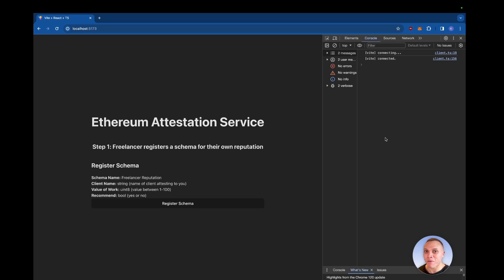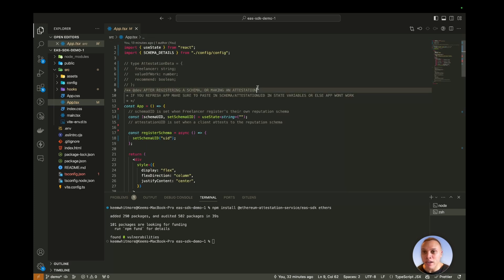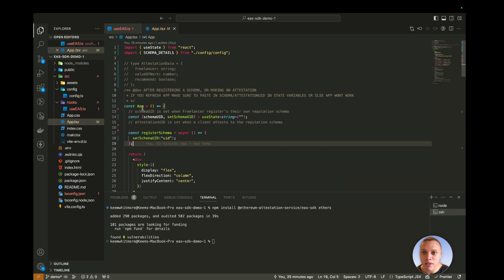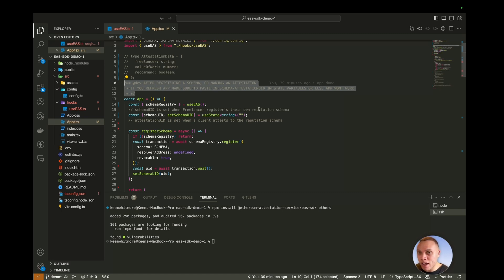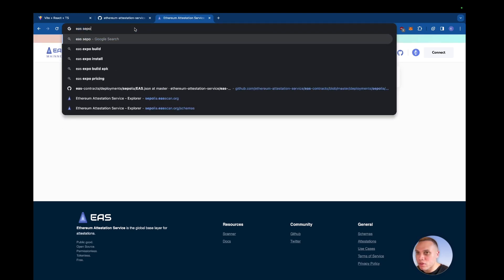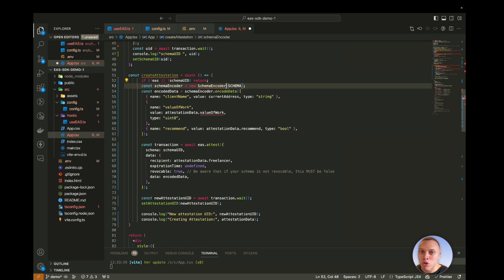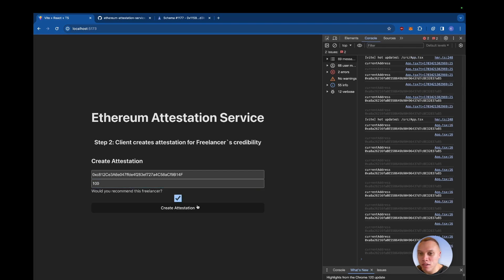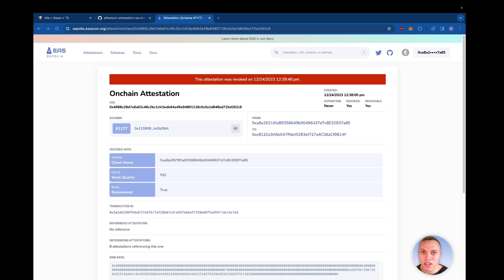Ethereum Attestation Service SDK tutorial (register schema, create & revoke attestations)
Whilst doing a 1-week online hackathon, at my nan’s dining table, my team and I explored the power of the Ethereum Attestation service. My teammate implemented the EAS SDK, thinking it would be simple. And it was! In this video, I’ll show you how you can start create a schema, make attestations and revoke them in your app.

Timestamps:
0:00 Intro
0:29 App explanation (freelance platform)
1:28 Step 1: App setup
3:33 Step 2: SDK setup
4:53 Step 3: Register Schema as Freelancer
9:24 Step 4: Attest as Client
14:33 Step 5: Revoke attestation as Client
15:47 Summary